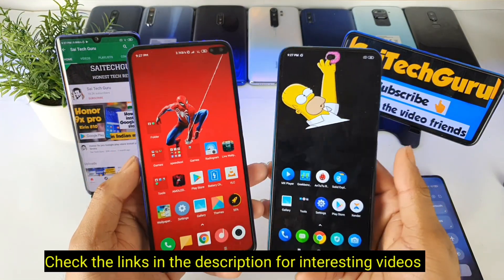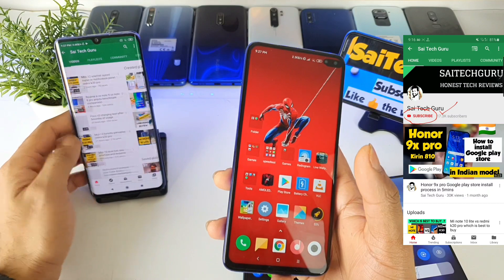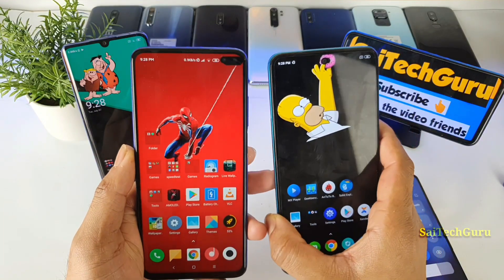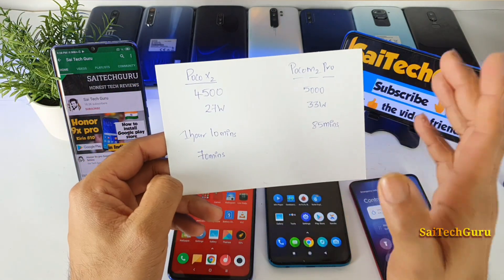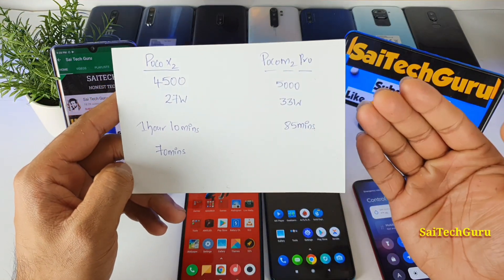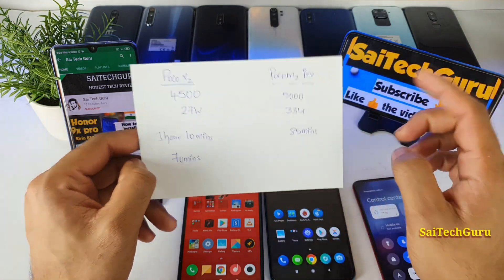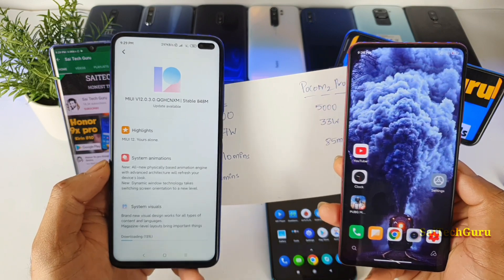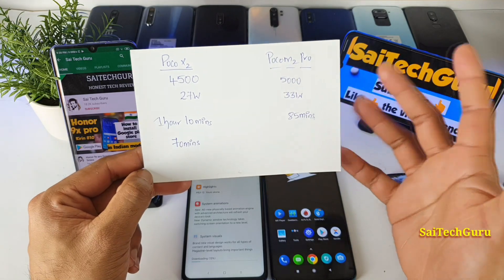Poco m2 pro vs poco x2 fast charging comparison results